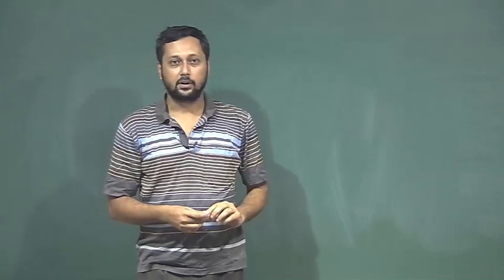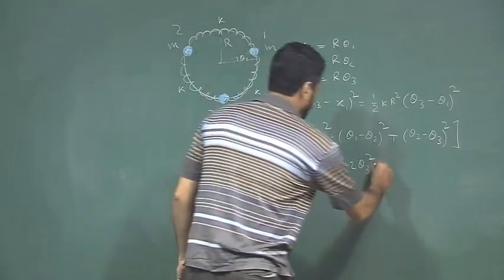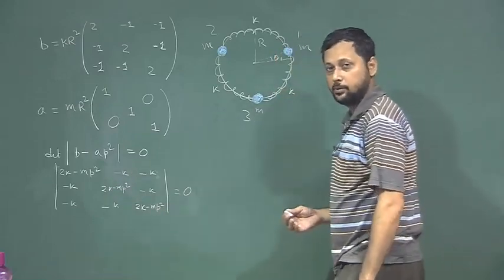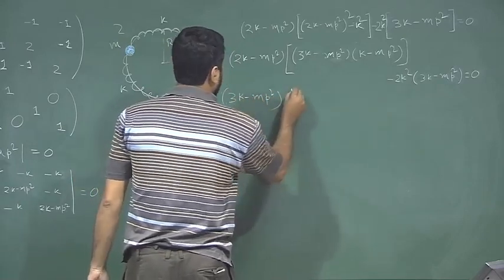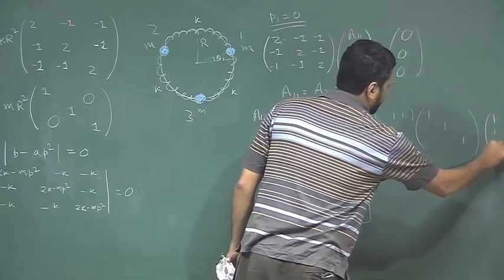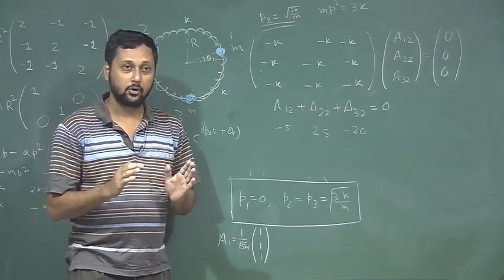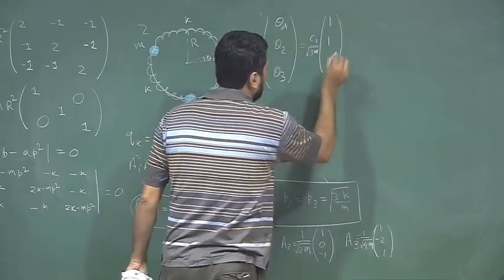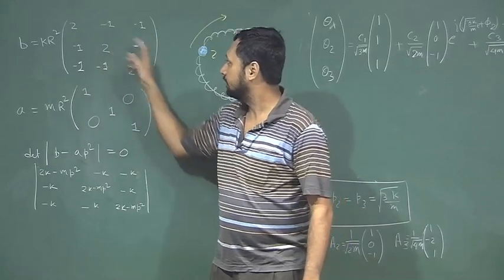Lecture 59 : Small Oscillation - VII